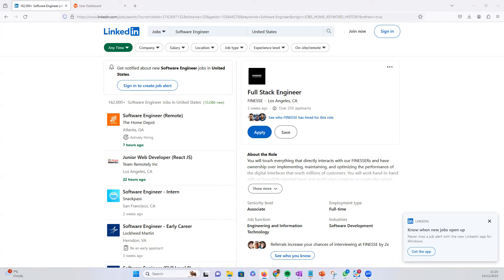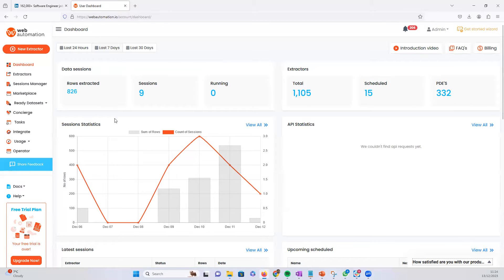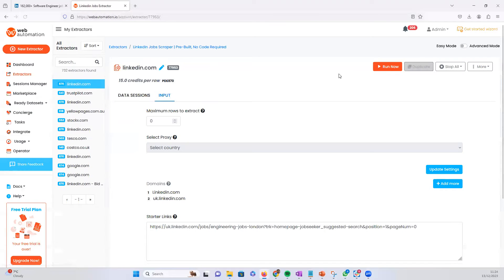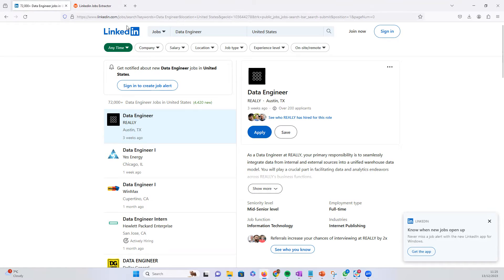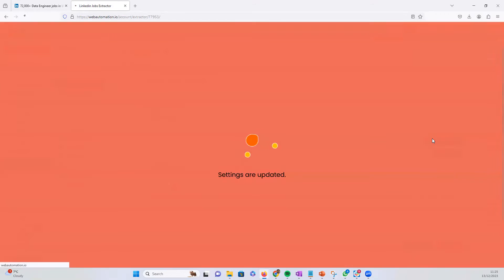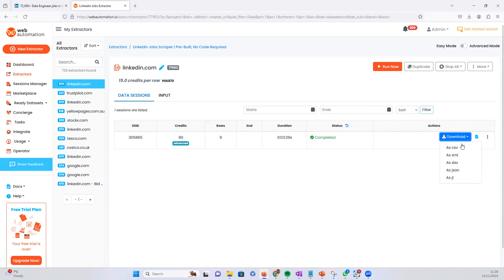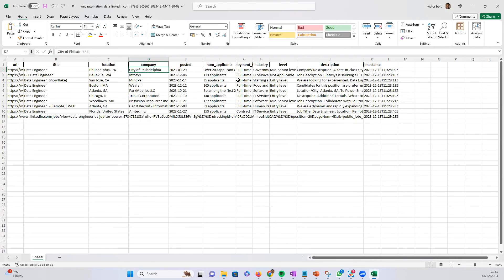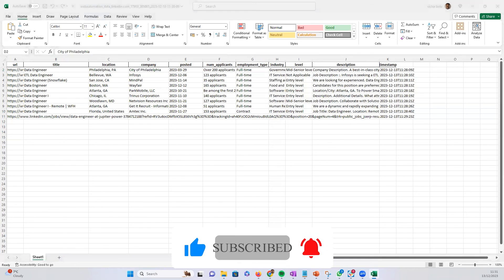How to scrape LinkedIn Jobs in seconds (no code 2025)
Moments from this video:

00:00 - 00:22- - Introduction
00:22 - 01:30 - Sign up
01:30 - 02:17 - Enter starter URL links
02:17 - 03:34 - Download in seconds